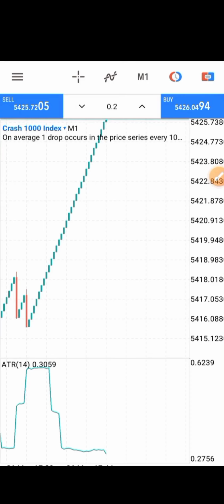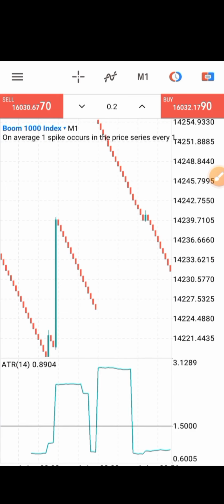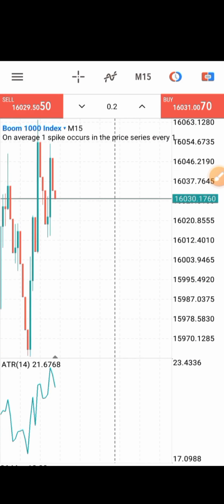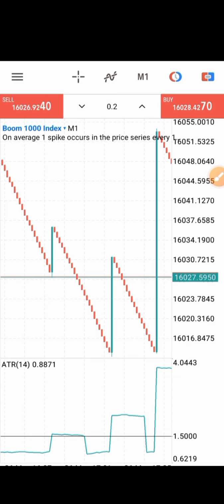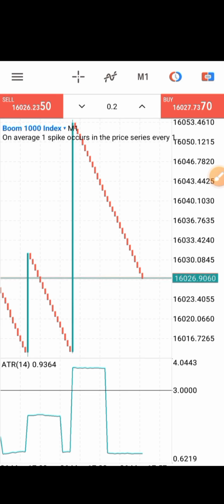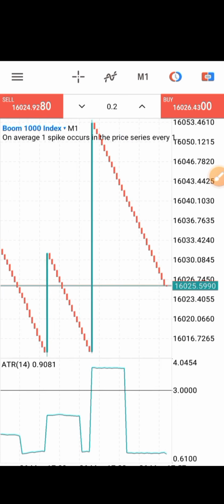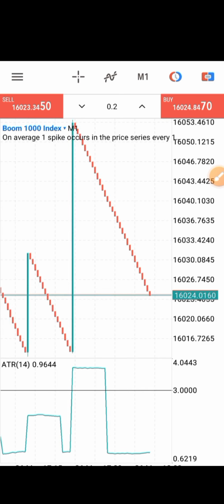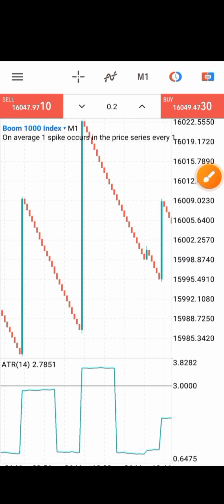How to make money trading Boom and Crash Eps5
This is How to make money trading Boom and Crash Eps5

Trade Responsible.